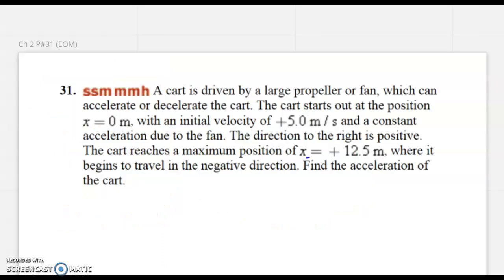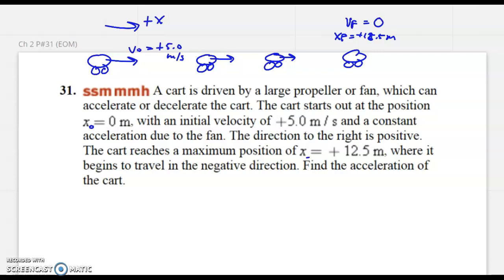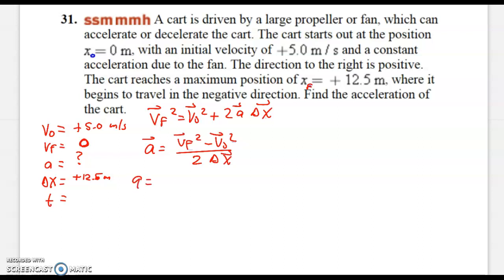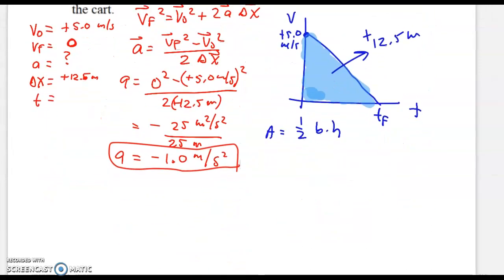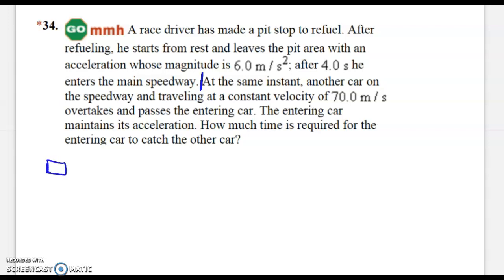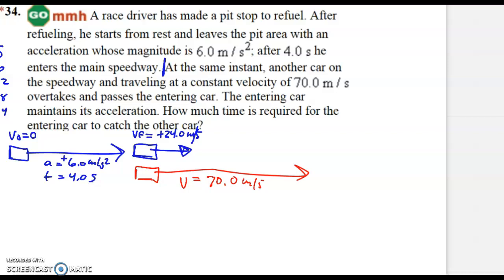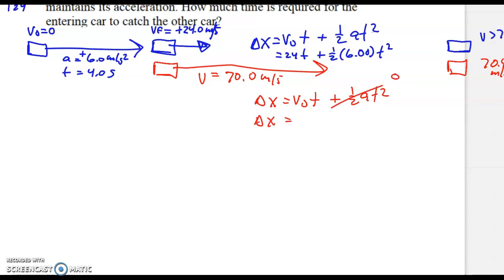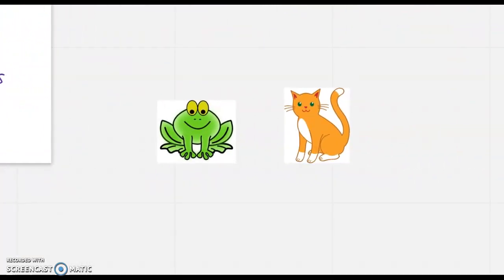Kinematic Equation Examples